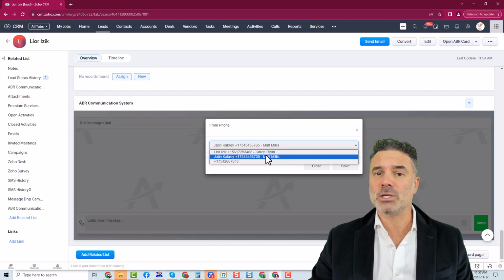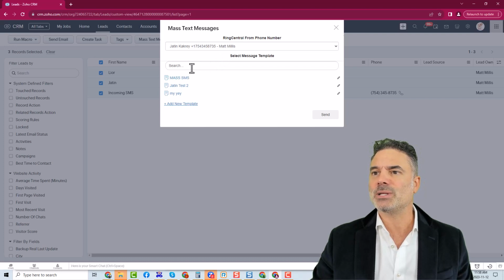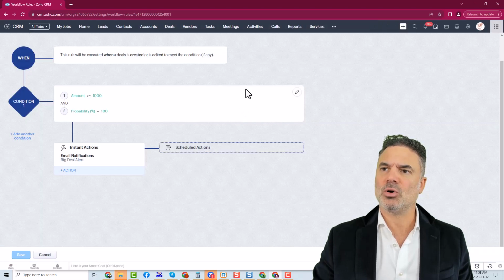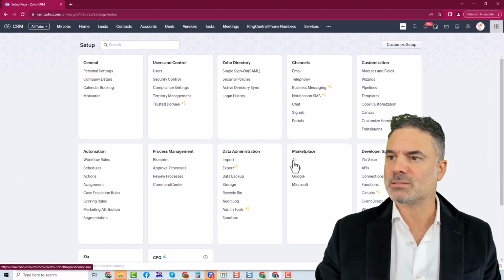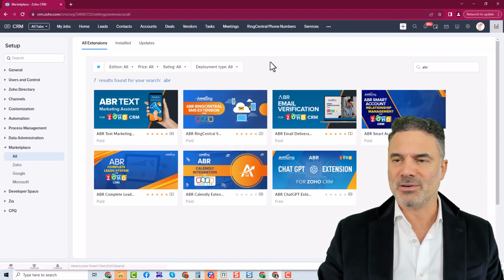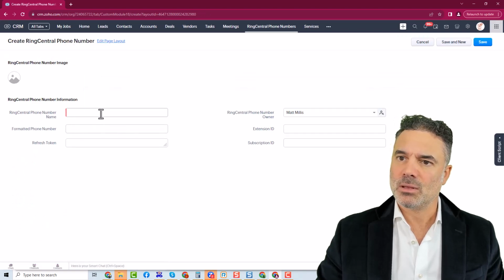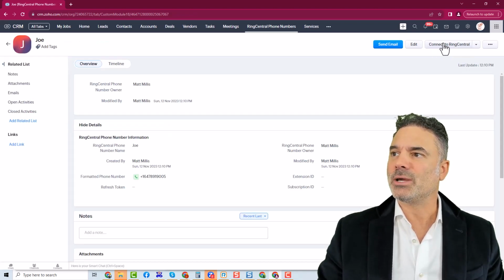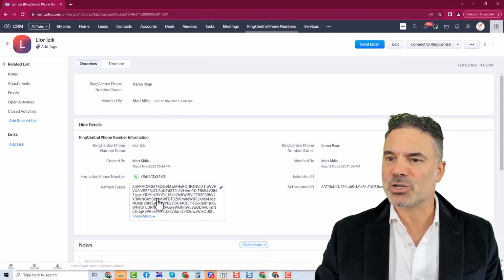RingCentral Zoho CRM - Multi Number Update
Unlock the full potential of Zoho with our free training and support packages

My Book